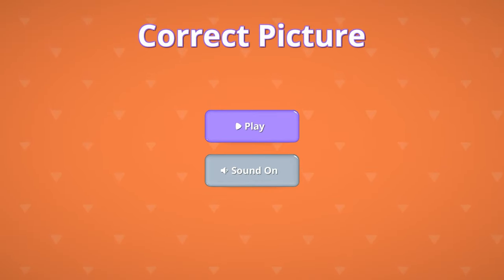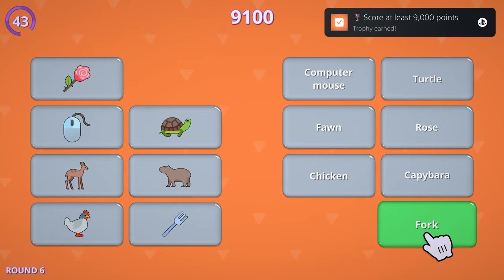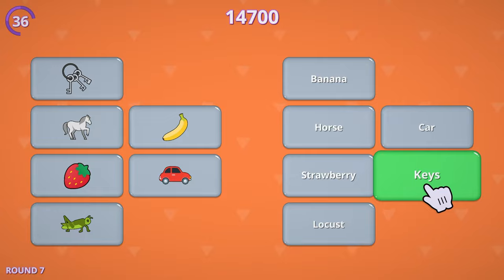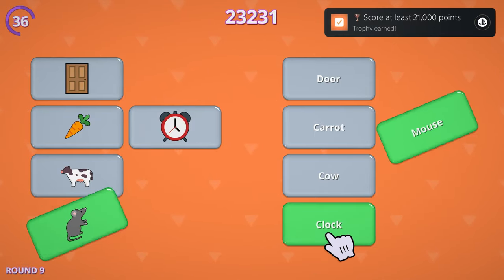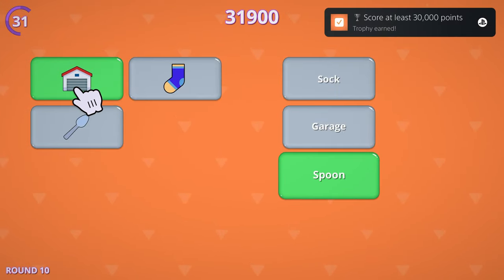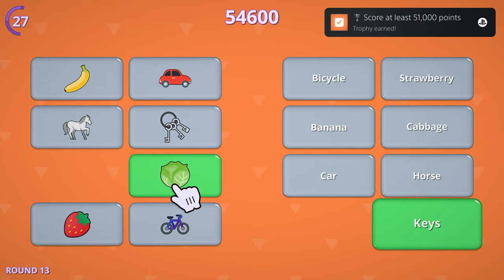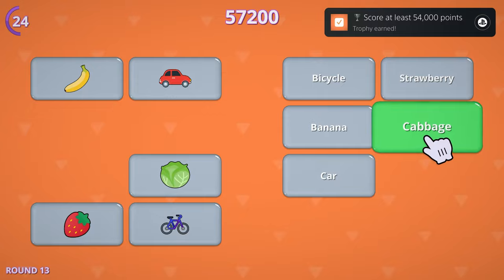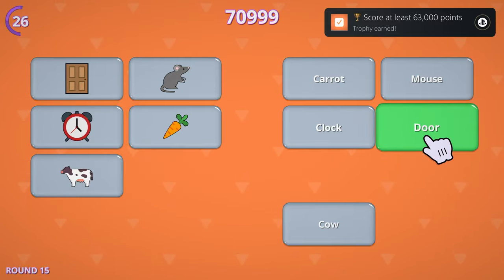Correct Picture | Easy Cheap Fast Platinum! | 100% Trophy Guide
My trophy guide for Correct Picture! Available on PS4 and PS5, this is a 100% trophy and achievement guide and walkthrough.

0:00 - Intro
0:16 - Trophy Guide
1:45 - Platinum Unlock / Outro